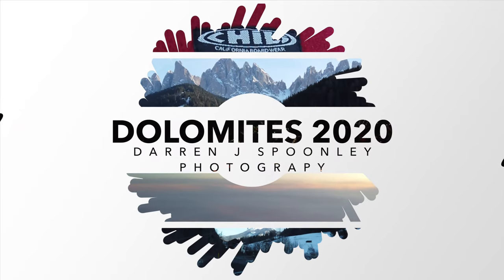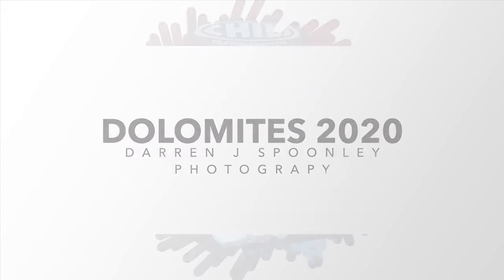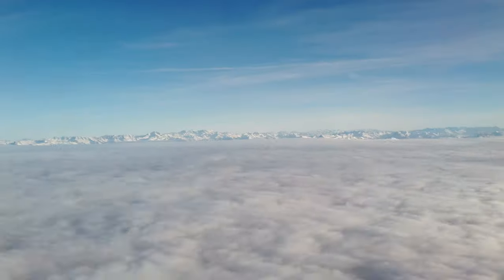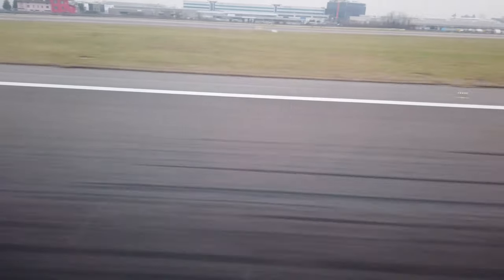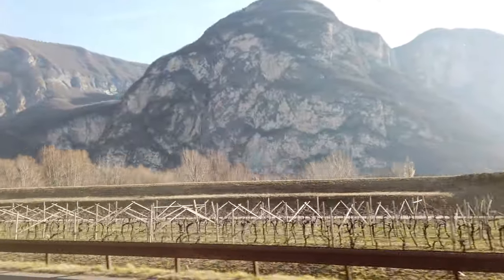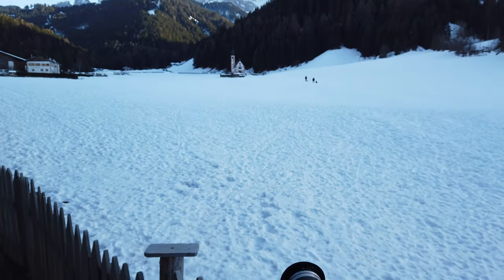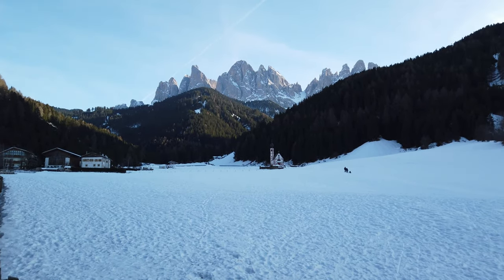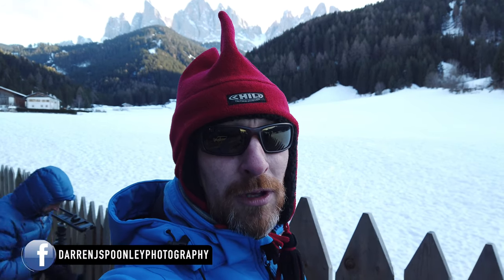I ACTUALLY GOT TO GO TO THE DOLOMITES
Ive wanted to go to this place for years and now I've finally been able to make all things line up so I can, and I head off with my Co Host of The Irish Photography Podcast and Bernard Geraghty Landscape Tours

You join me on the first day of my 2020 trip. The Dolomites are a mountain range located in northeastern Italy. They form a part of the Southern Limestone Alps and extend from the River Adige in the west to the Piave Valley in the east. The northern and southern borders are defined by the Puster Valley and the Sugana Valley

LISTEN HERE

**PODBEAN**

**STITCHER**

**Tag your own photos on Instagram **

**Join the conversation in our group **

Gopro Black 3+
DJI MAVIC PRO
DJI OSMO +
Canon g7x MkII

EGG TIMER :-)